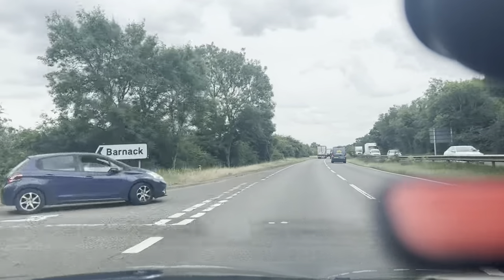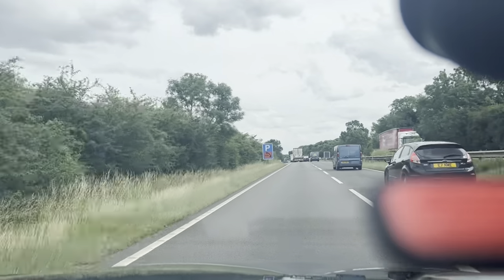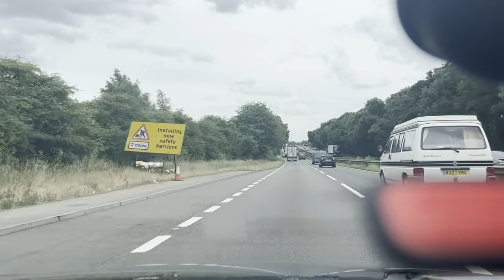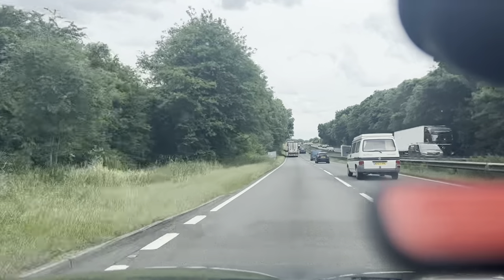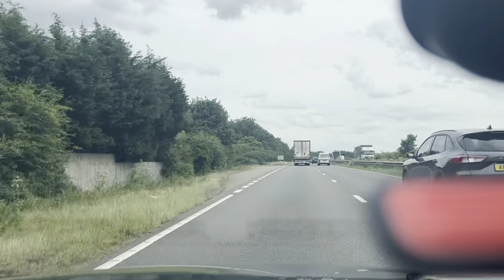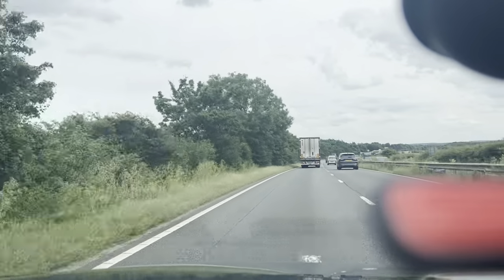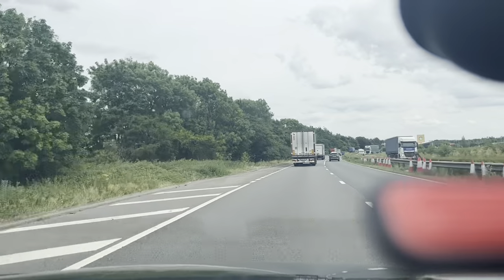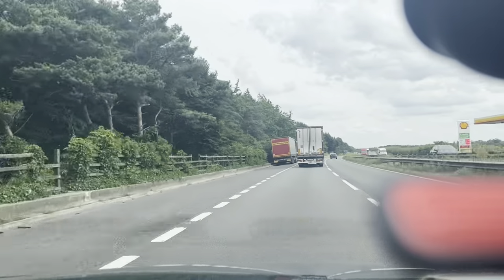Vw golf gtd 2017 virtual test drive